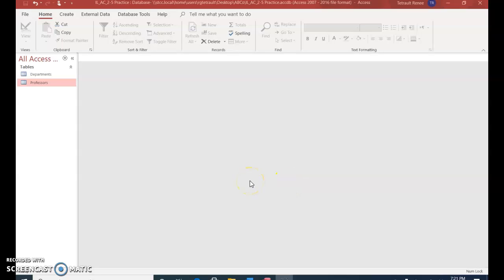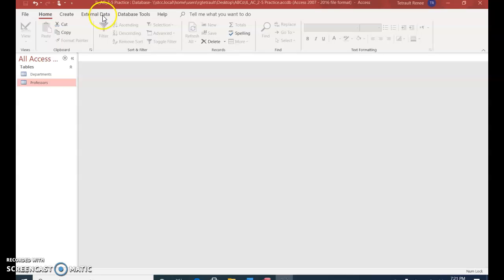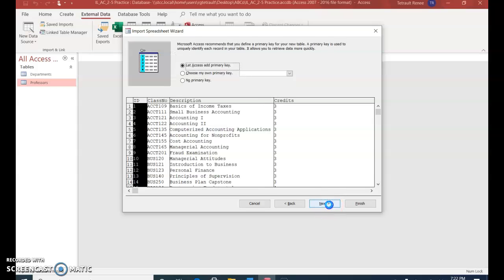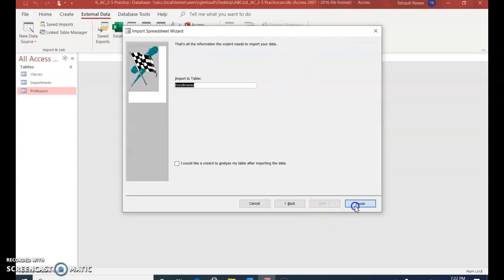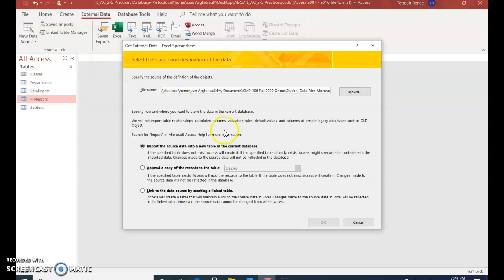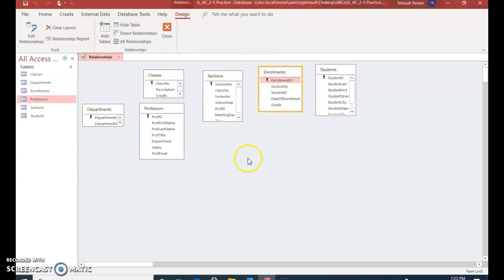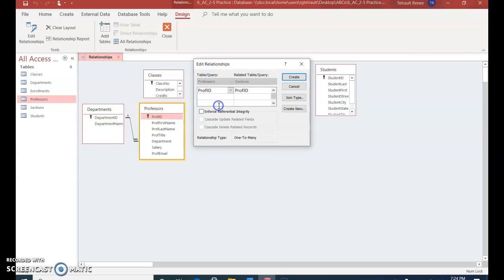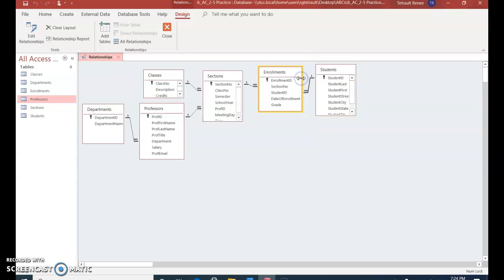Acceses Module 2 Visual Workshop